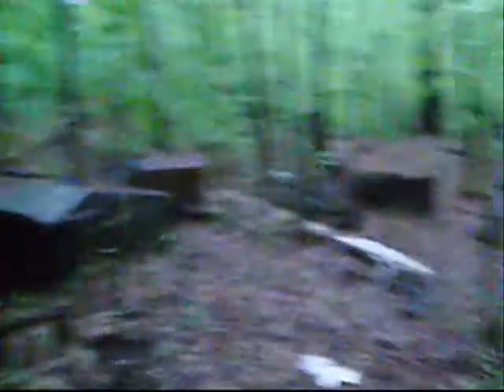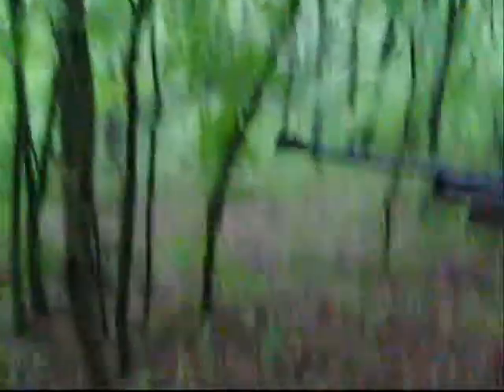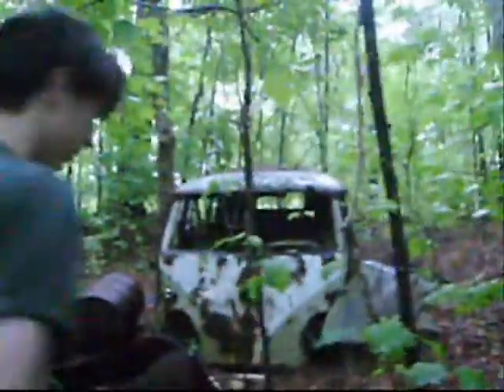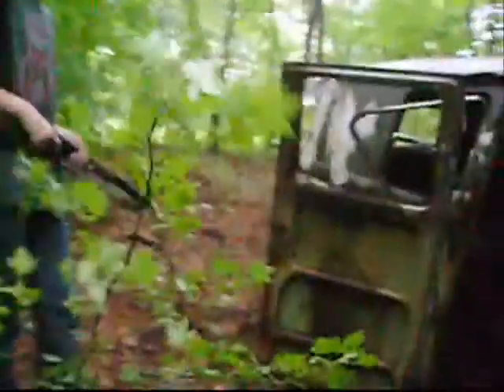Old Van in the Woods- Classics Show Vlog #1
While walking in the woods, we found a hippie van filled with beer cans, clothes, bullet holes and a sink?

After viewing, don't forget to put in the comments section what you think happened and how it got there.

Also, an update of something else we noticed: if you look closely in the video, you can see trees BEHIND the van, which is strange because  we think it was driven/rolled off the road and there's two or three trees growing in the path it would have had to take...but it could just be that they've grown there afterwards...we'll leave that for you to decide...